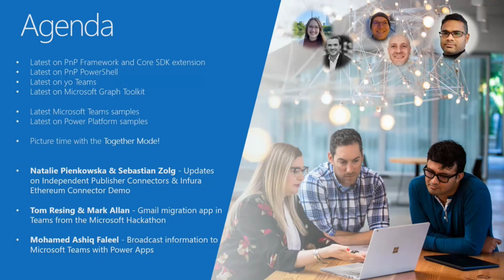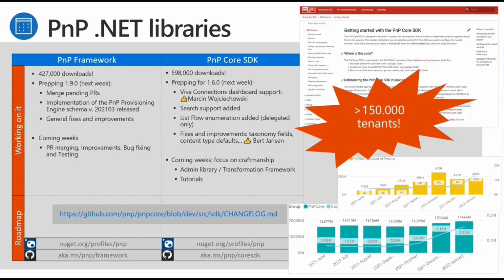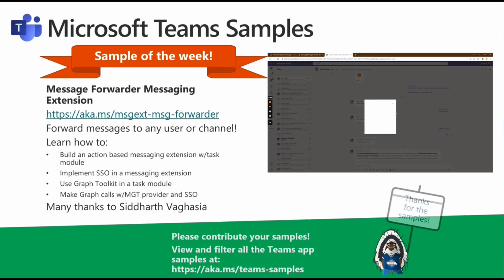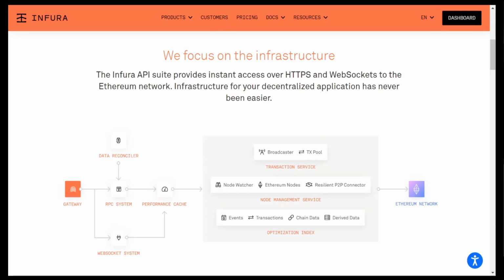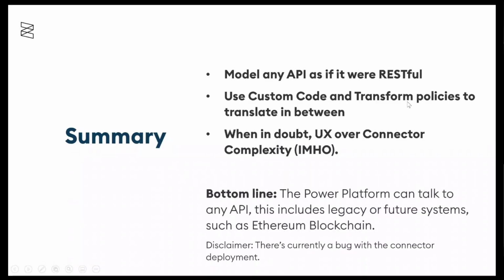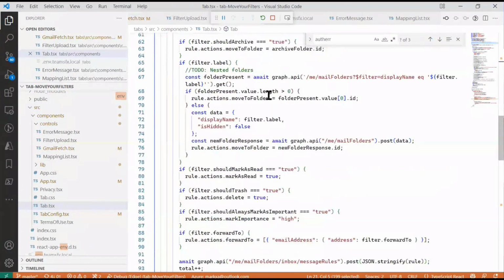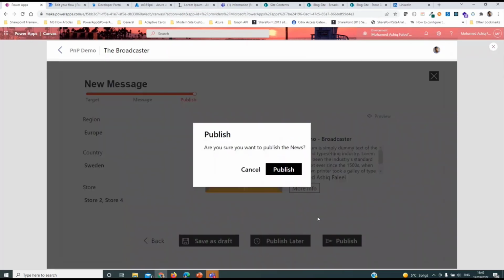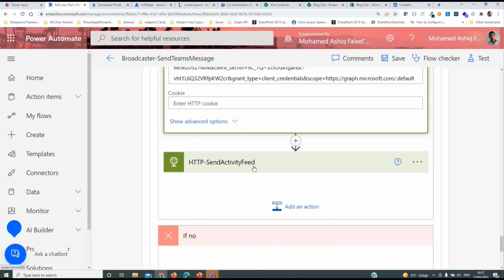Microsoft 365 Developer Community Call recording – 17th of March, 2022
Microsoft 365 Developer community call on March 17th.  Demos:  Demos:  Updates on Independent Publisher Connectors & Infura Ethereum Connector Demo, Gmail migration app in Teams from the Microsoft Hackathon, and Broadcast information to Microsoft Teams with Power Apps.   Delivered 3 script, 1 Teams and 3 Power Platform samples in the last week.   Released Microsoft Graph Toolkit (MGT) v2.4.0 and expect to ship PnP Framework v1.9.0 and PnP Core SDK v1.6.0 next week.  See blog post for complete run down on project updates, news and events.  The host of this call was David Warner II (Catapult Systems) | @DavidWarnerII.   Q&A takes place in chat throughout the call.